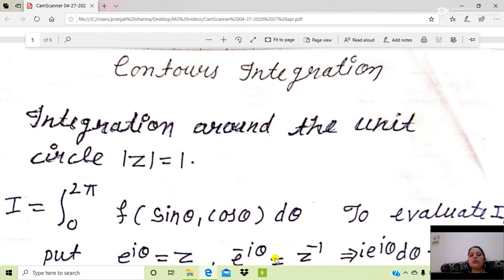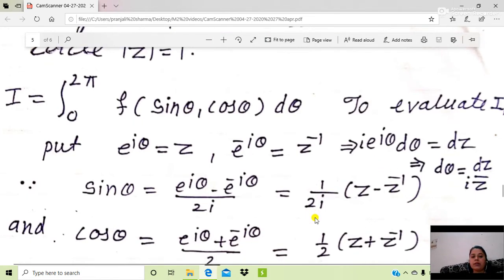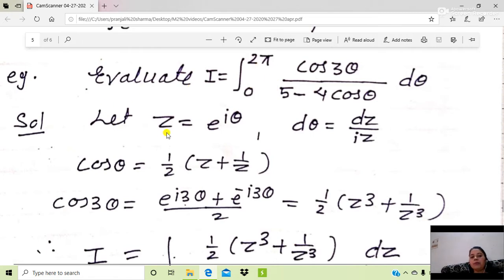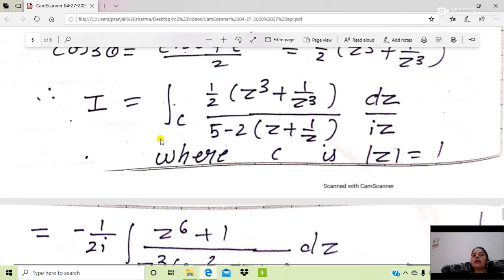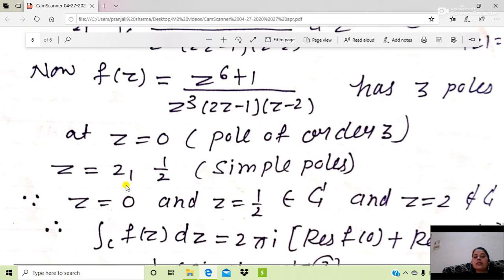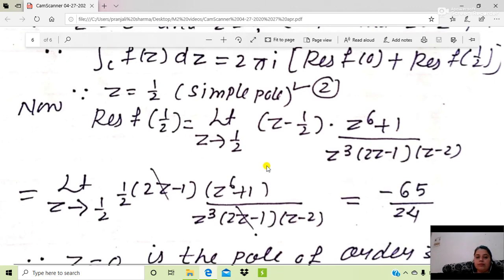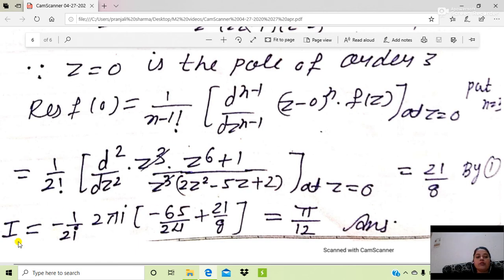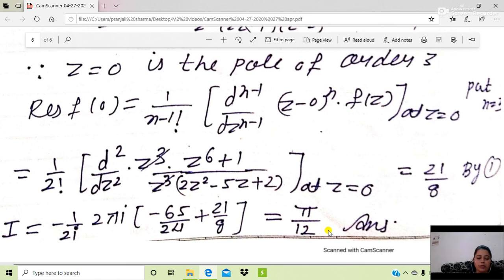Integration around Unit Circle - Contour Integration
Contour integration: Integration around Unit Circle